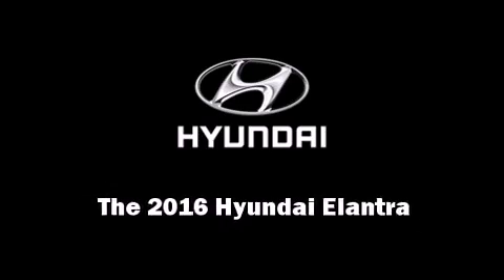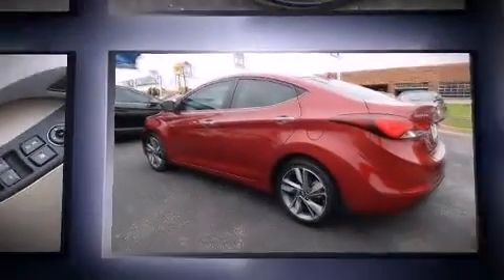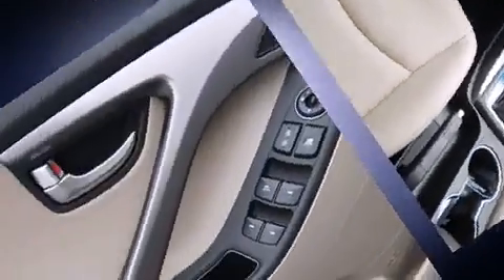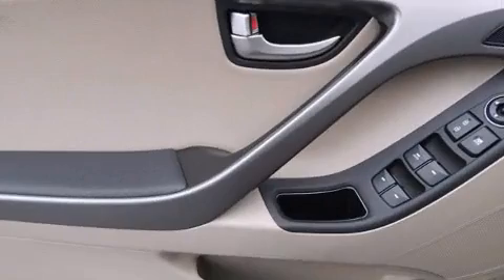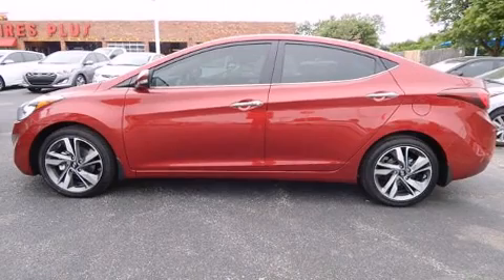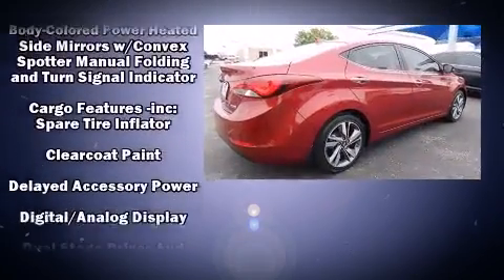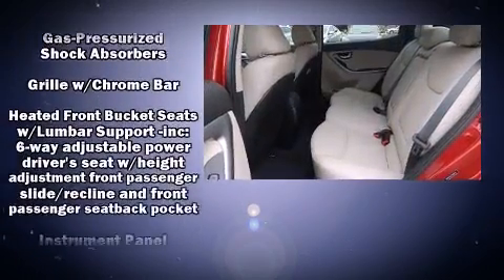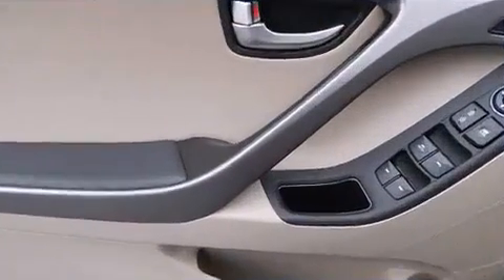2016 Hyundai Elantra Limited in Oklahoma City, OK 73139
613 S.W. 74th

Introducing the 2016 Hyundai Elantra. This 4 door, 5 passenger sedan stands out among competitors in its class! Smooth gearshifts are achieved thanks to the efficient 4 cylinder engine, and for added security, dynamic Stability Control supplements the drivetrain. Both high fuel economy and flexible performance are assured by the 6 speed automatic transmission. Hyundai prioritized comfort and style by including: 1-touch window functionality, variably intermittent wipers, front bucket seats, fully automatic headlights, turn signal indicator mirrors, power windows, and remote keyless entry. Features such as automatic climate control and leather upholstery prove that economical transportation does not need to be sparsely equipped. Rear passengers enjoy the seat heating functionality, keeping them warm during the winter months. Audio features include a CD player with MP3 capability, steering wheel mounted audio controls, and 6 speakers, enhancing the audio experience throughout the interior. With side curtain airbags supplementing the rest of the safety network, you can be assured that you and your passengers will experience top-tier protection. We pride ourselves in the quality that we offer on all of our vehicles. Stop by our dealership or give us a call for more information.